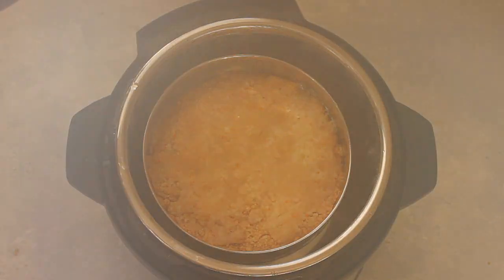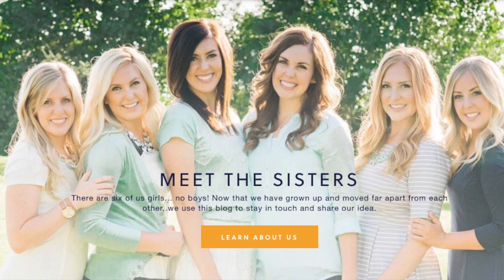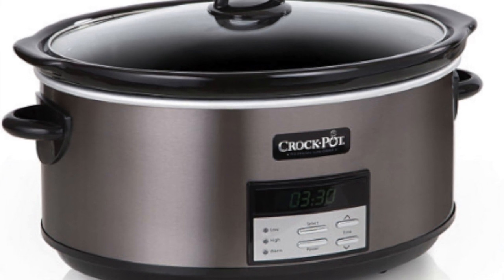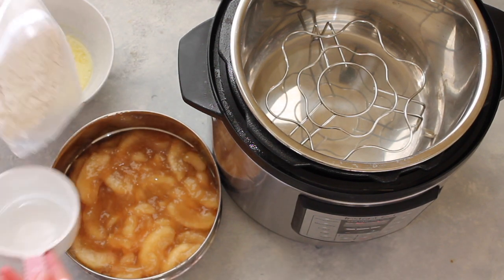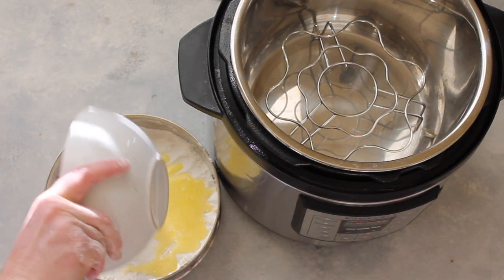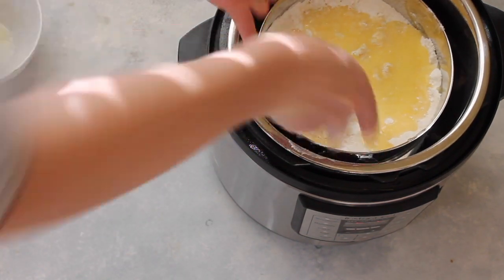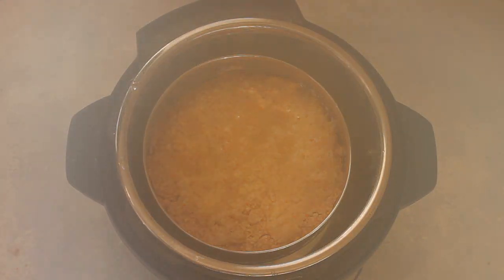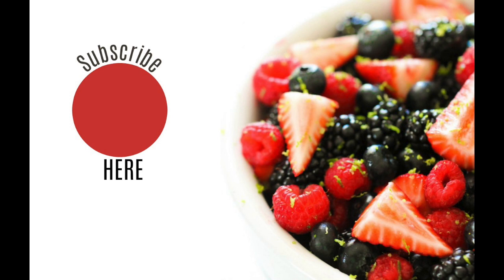Instant Pot Apple Dump Cake - Three Ingredient Dessert - Pot in Pot Recipe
I am FINALLY making a dessert! Don't worry, the cheesecake will be coming soon - but for now, this apple dump cake will have to do! This recipe is one of those that doesn't take a lot of effort (It is only 3 ingredients), and doesn't take long to cook! It is the perfect recipe if you are a beginner at the Instant Pot, or if you are looking for an easy quick dessert!
This Instant Pot Dump Cake is apple flavored, but you could add any flavor you want! Cherry, peach, blueberry, you name it! They will all work and taste delicious!

Want to cook this Instant Pot Apple Dump Cake (or Apple Cobbler) in the Slowcooker?

Here is the pan I used in my video